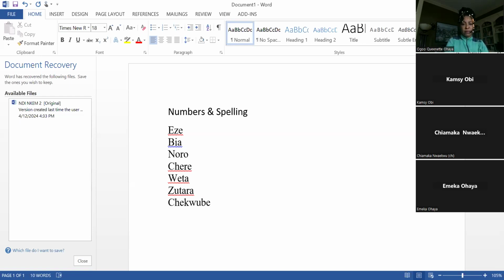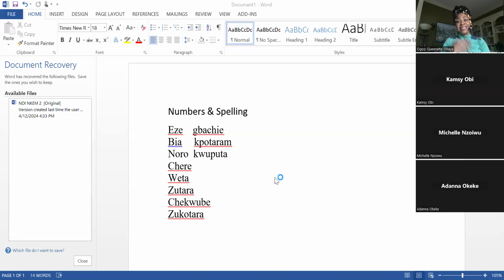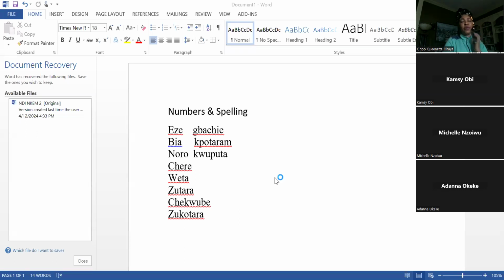Class practice on igbo numbers & spelling